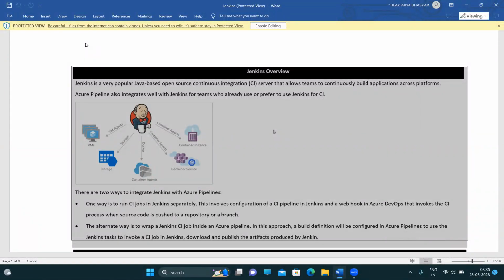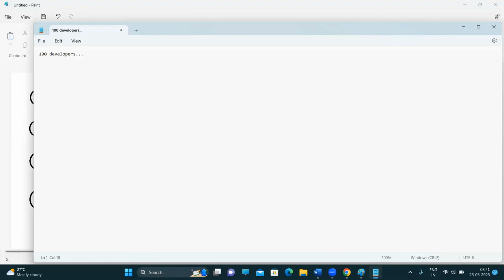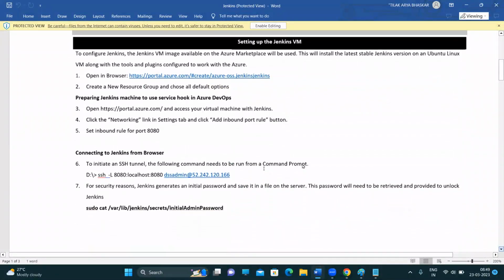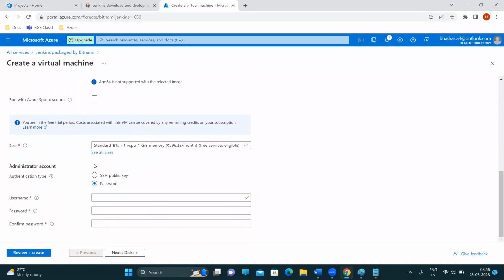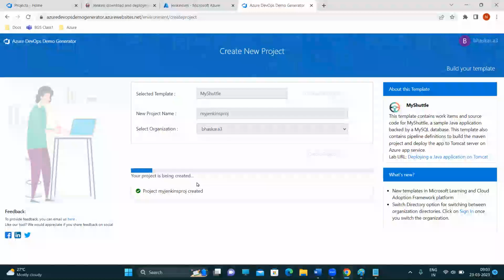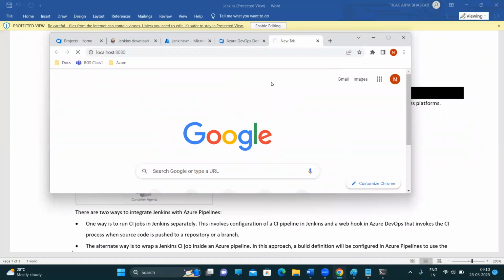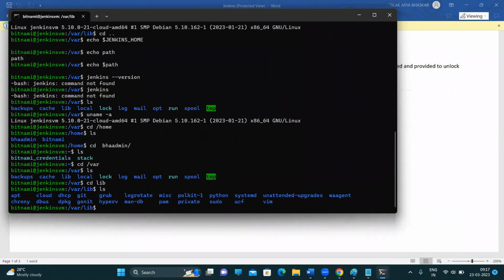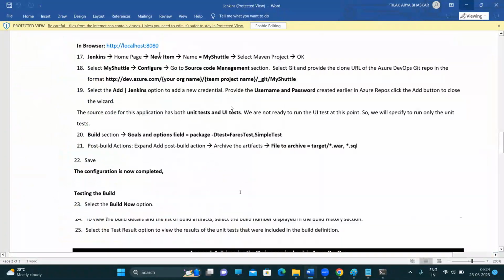Class-29 || Azure DevOps || NDR EdTech || Bangalore || +91-8722355666